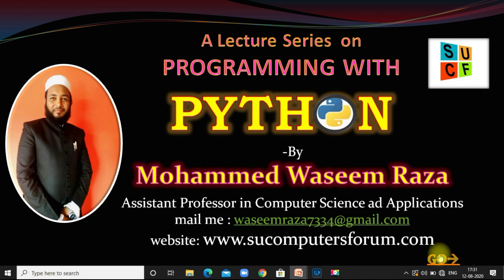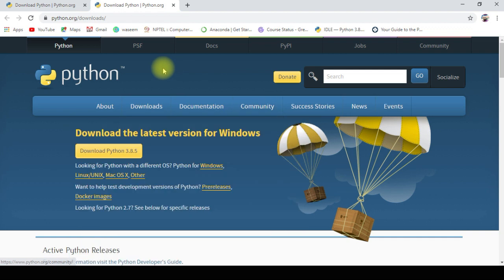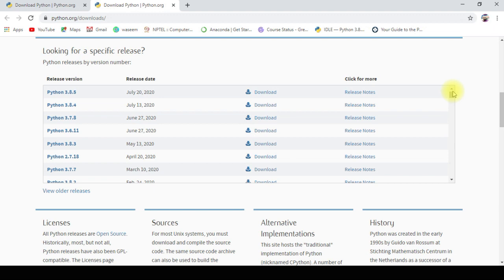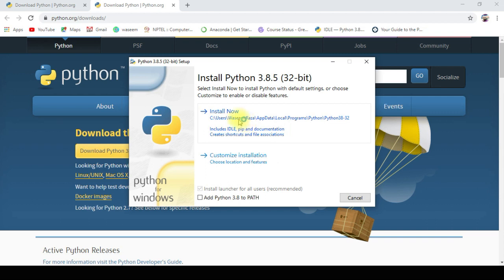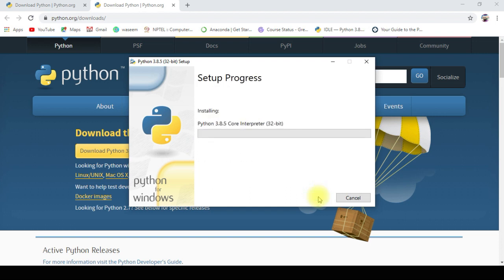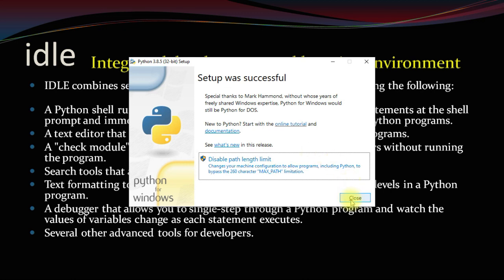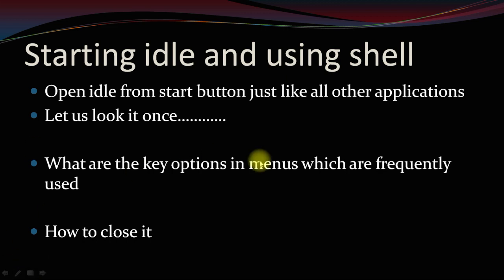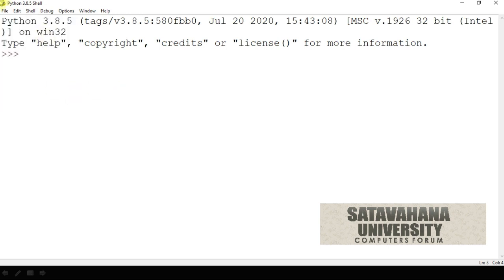Python Video Series Video 2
how to install python installation of python python IDLE python shell